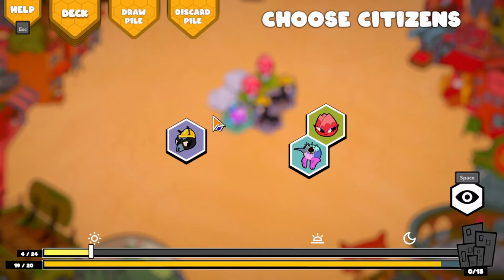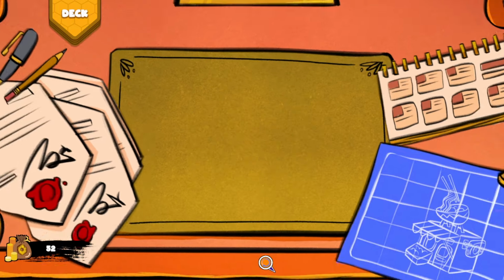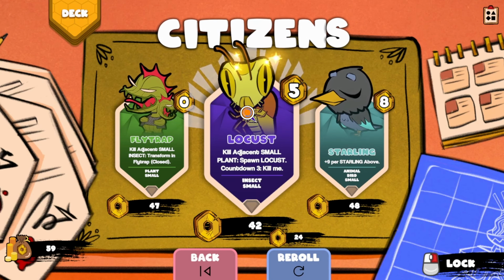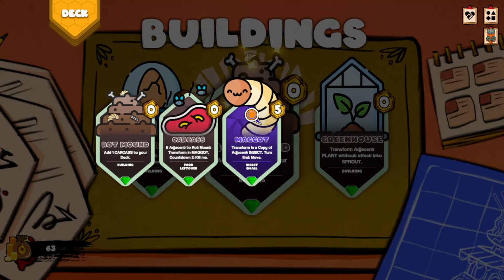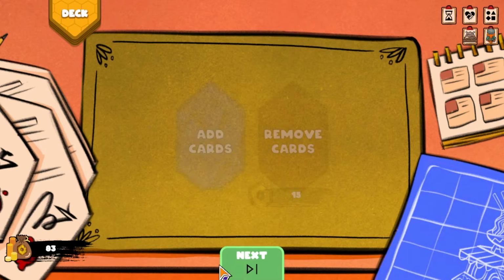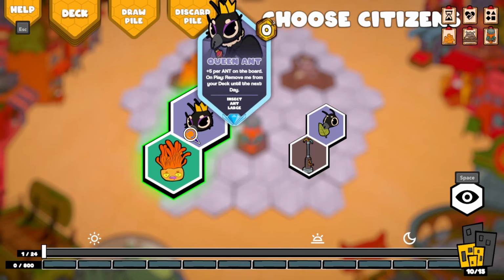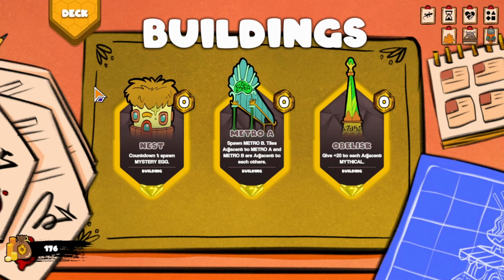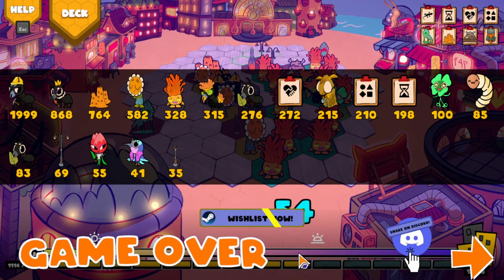Ready To Be The Mayor In This Cool Roguelike Deckbuilder? | Wild City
The deckbuilder where cards are plants, animals, and insects that can synergize and prey on each other. Place your cards on an expanding board to trigger satisfying chain reactions and shape an interconnected ecosystem.